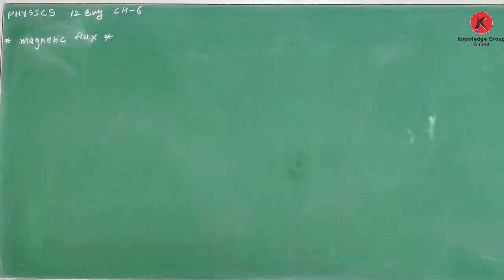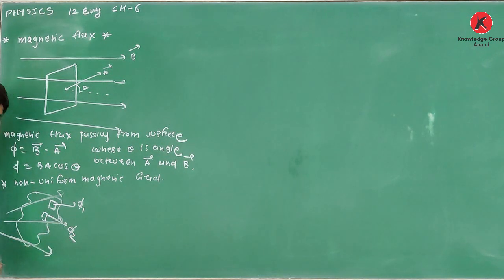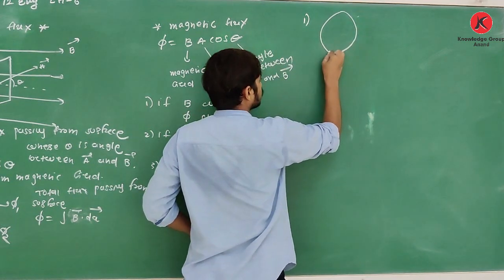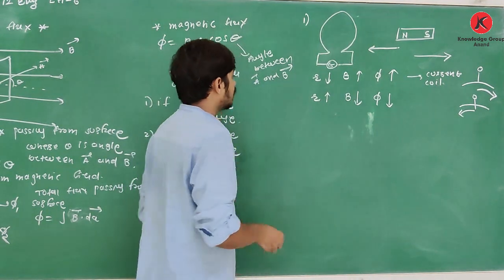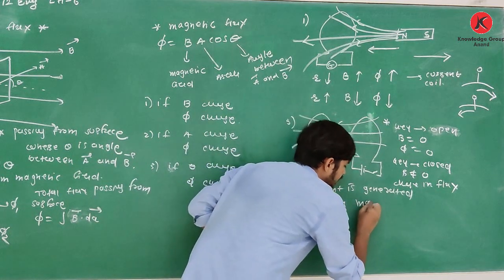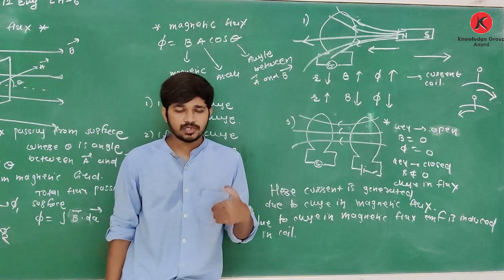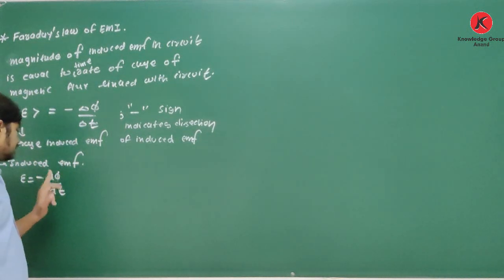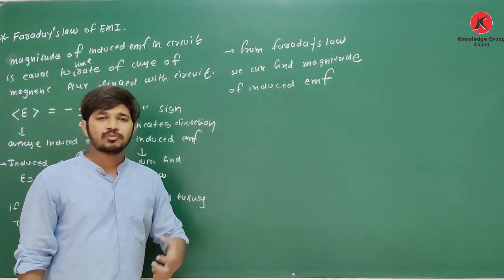Class 12 Eng. Med. Physics - Chapter : 6 - Electromagnetic Induction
MAGNETIC FLUX
FARADAY’S LAW OF EMI